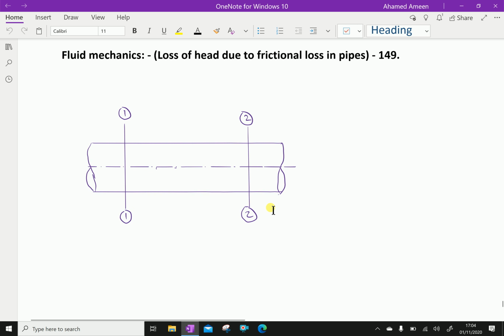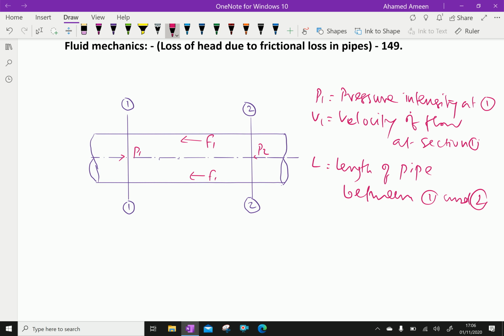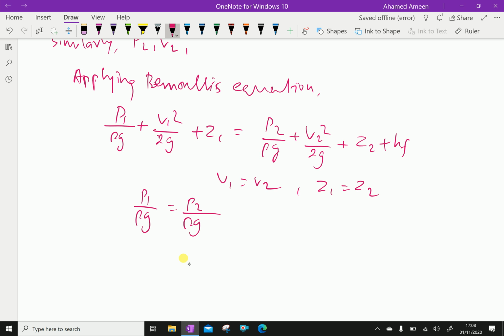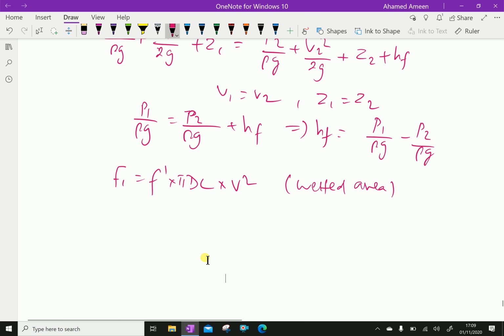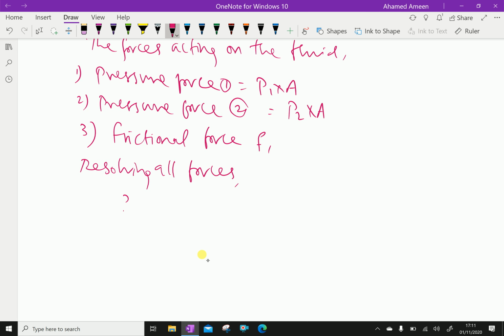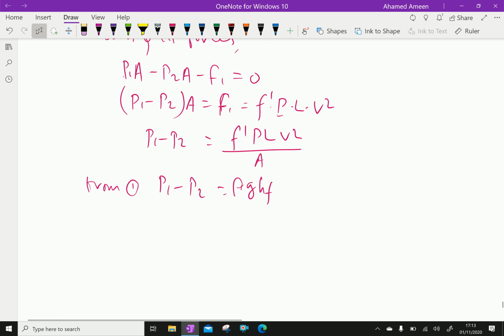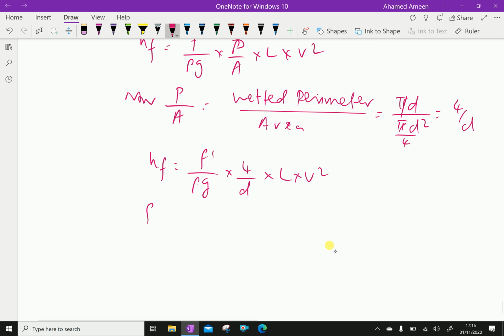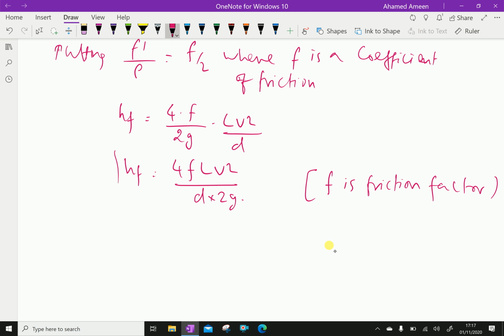Fluid mechanics : - ( Loss of Head due to Frictional Loss in Pipes ) - 149.